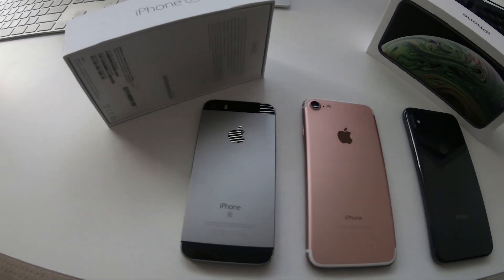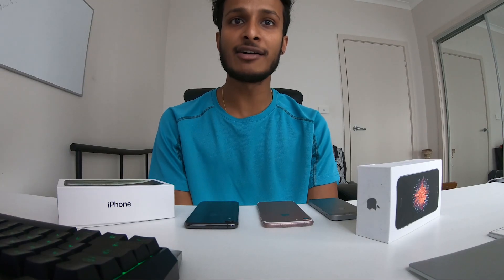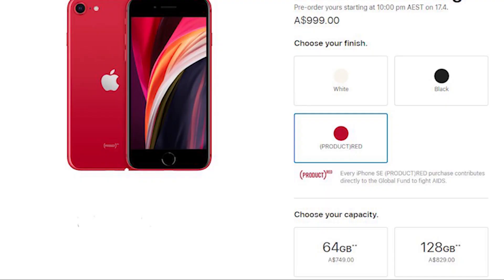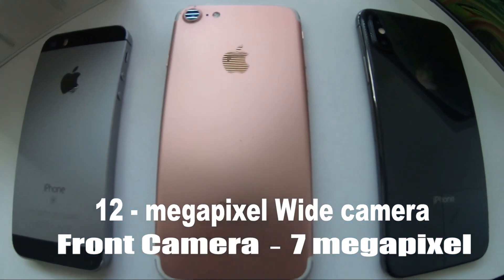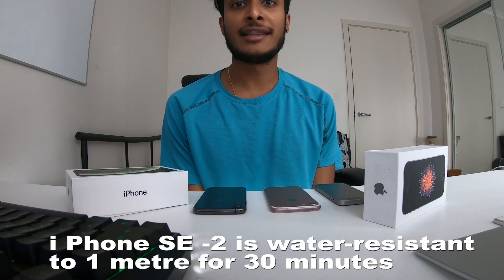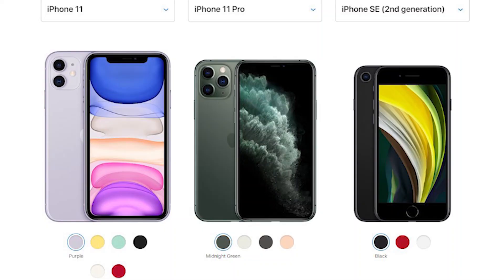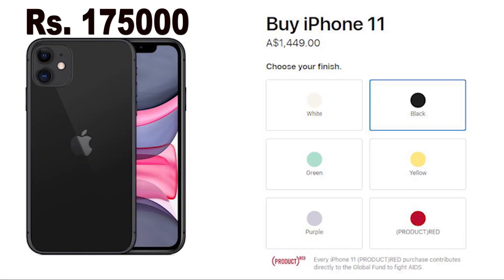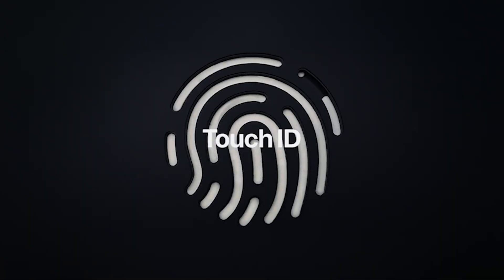i Phone SE 2! in Sinhala - Apple 2020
Welcome to HELLO SRI LANKA - The You Tube Magazine.
i Phone SE 2 (Second Generation) - Apple 2020